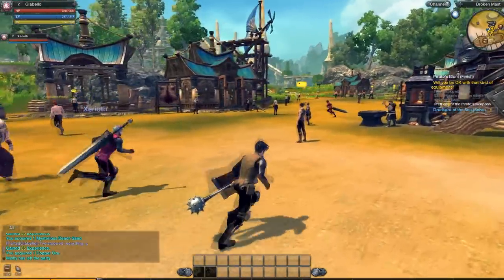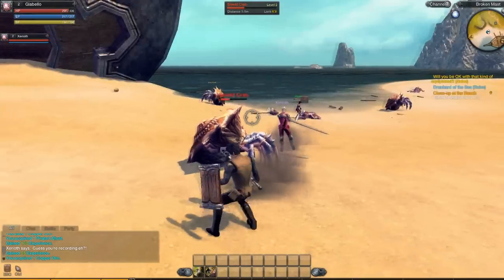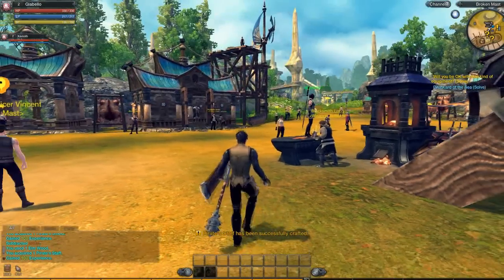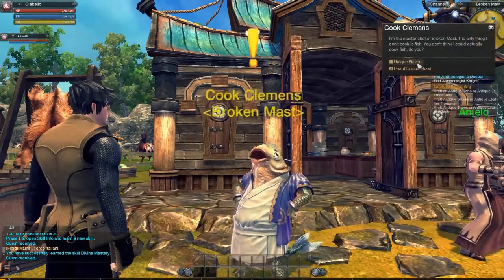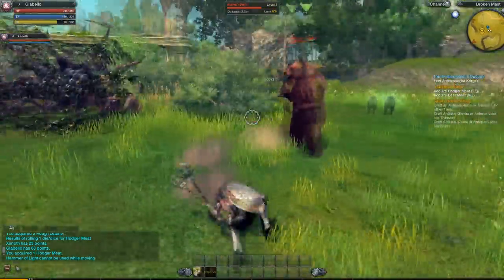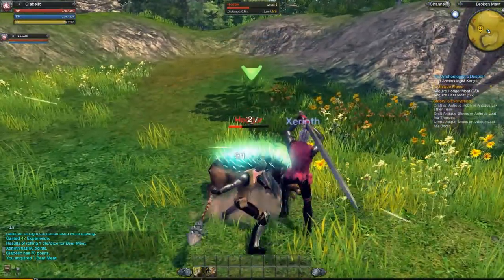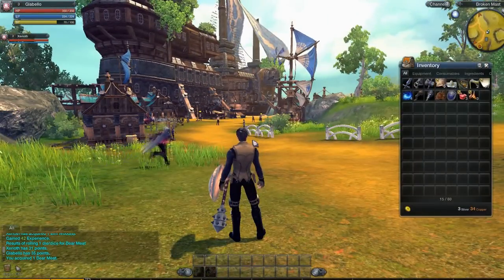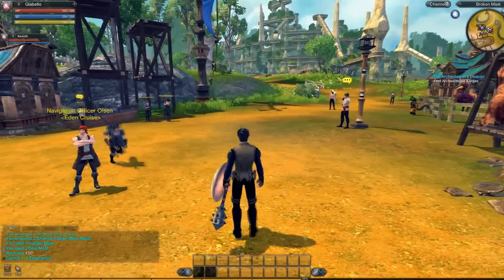RaiderZ EU Closed Beta Gameplay Pt. 2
Glabella Ghost and Dane continue to venture into the world of RaiderZ, a new free to play MMORPG with a dynamic non-targeting combat system to use upon gigantic MonsterZ with NO class restrictions.

All footage is BETA footage.